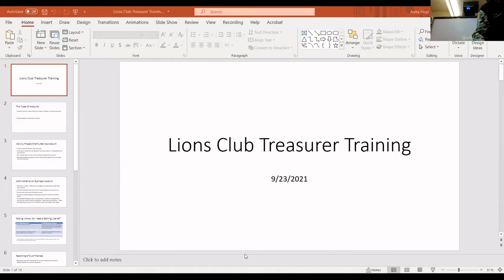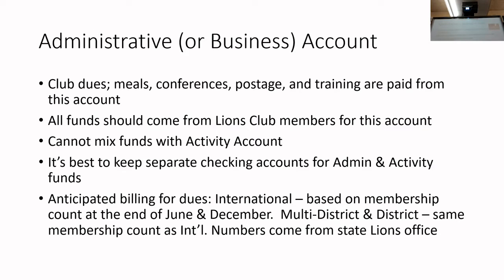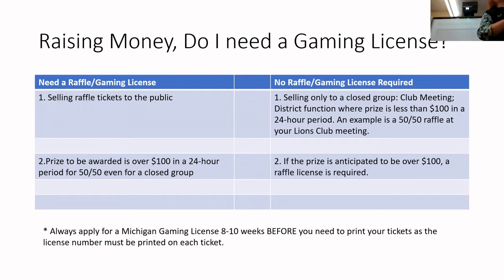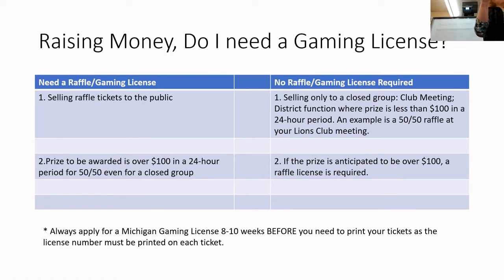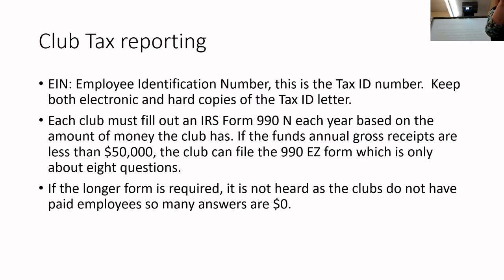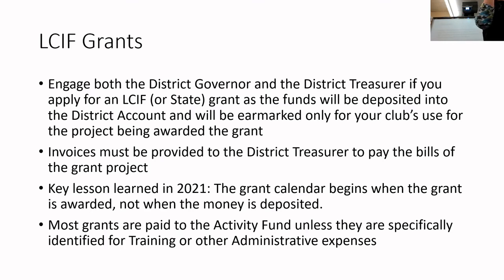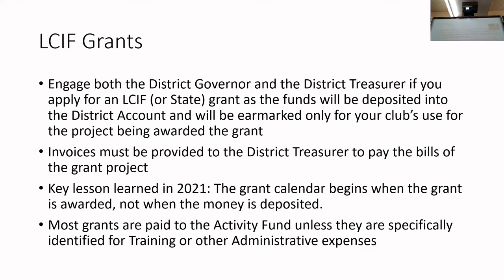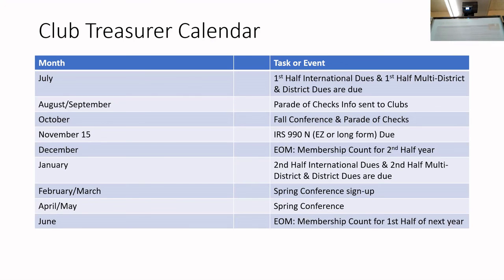2021 Treasurer Training with Anita Hoyt District 11-B1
Treasurer Training Presented by Anita Hoyt at our District 11-B1 Training held 9/23/21